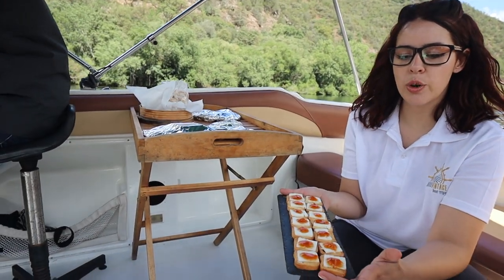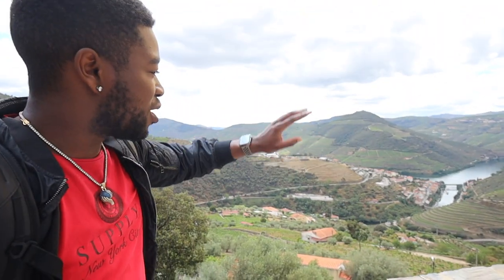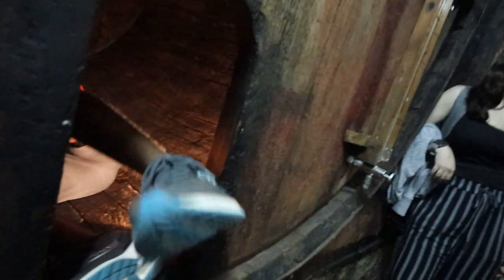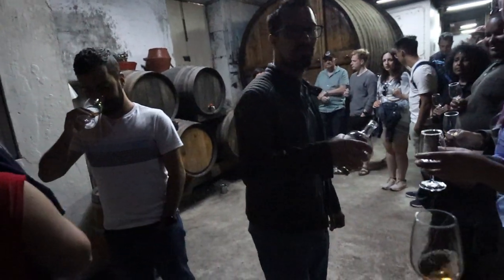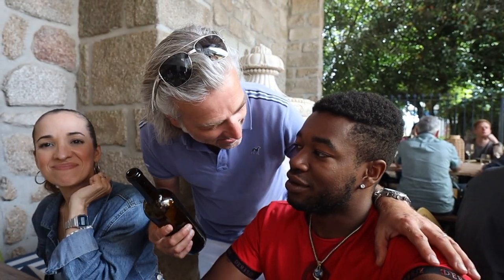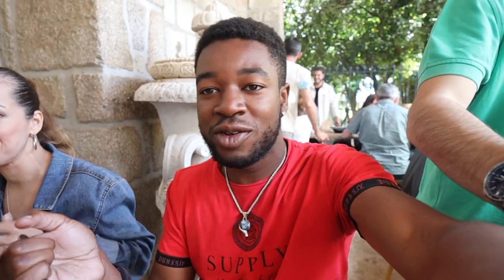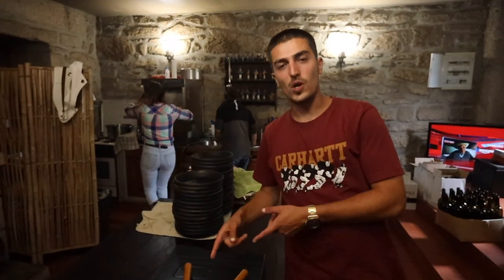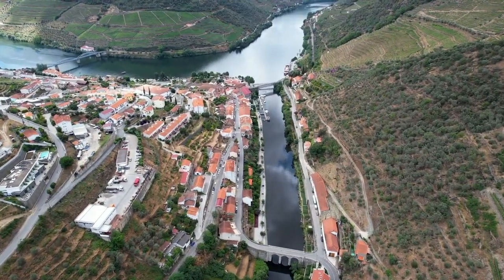Tasting Port Wines in The Douro Valley Region: Portugal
Where I book my hostel rooms

MY GEAR THAT I USE ↓↓↓
MY DAILY DRONE
Best DRONE FOR TRAVELING
BEST VLOGGING CAMERA IN 2022

○ Rome to Florence By Train 2019 | Trenitalia | Termini Station

Chapters:
0:00 The story
0:44 1. The Boat Tour of the Douro River
1:22 2. Snacks on The Boat
3:00 3. Cliff Lookout (Instagram Photo)
3:59 4. Local Vineyard (Wine Estate)
4:34 5. Wine Tasting
5:06 6. First Glass of Wine (A White Wine)
5:35 7. Second Glass of Wine (A Red Wine)
6:35 8. Stomping of Grapes
07:11 9. Opening Wine Barrel
07:23 10. Crawling into Wine Barrel
07:53 11. Trying Port Wine  (For the first time)
09:43 12. Introduction to how Traditional Portuguese Family's Would Cook
10:04 13. Interviewing the Chef
10:47 14. Lunch Being Served
14:00 15. Interviewing the Host of the Airbnb Experience
17:36 16. Outro of Episode